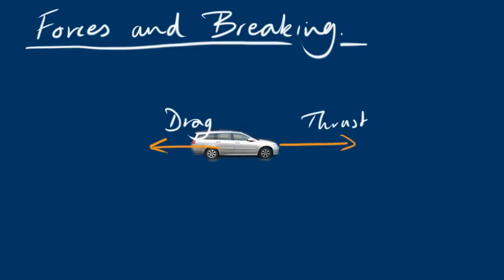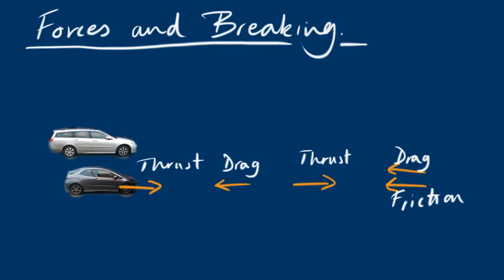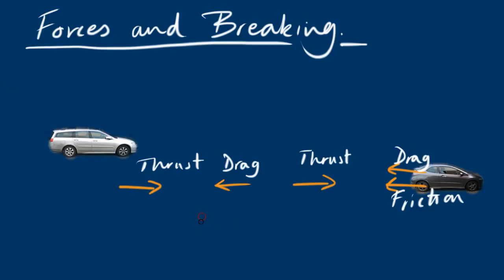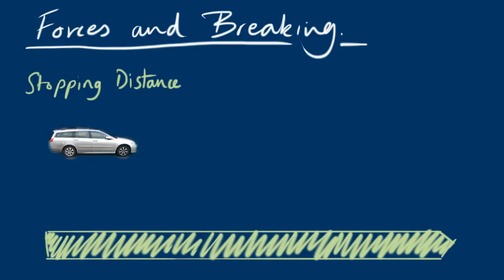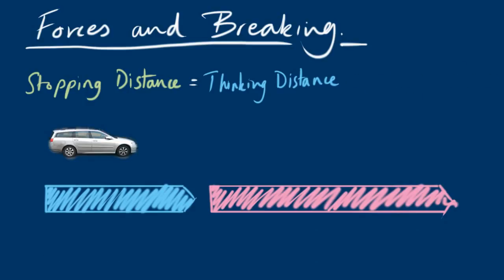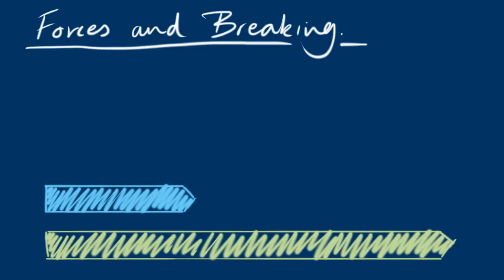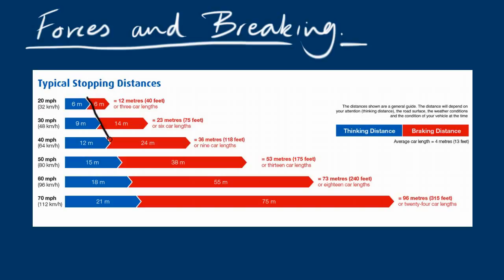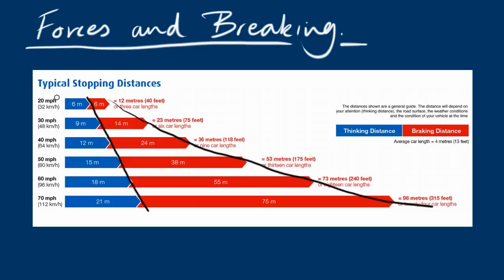Forces and Braking - GCSE Physics Revision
A video about the forces involved in speeding up and braking.
Revision for GCSE Physics and Additional Science.
AQA GCSE Physics P2.1